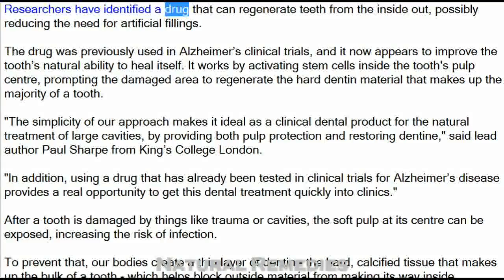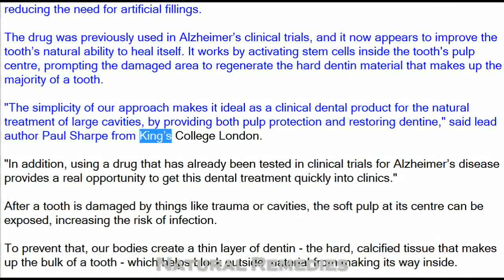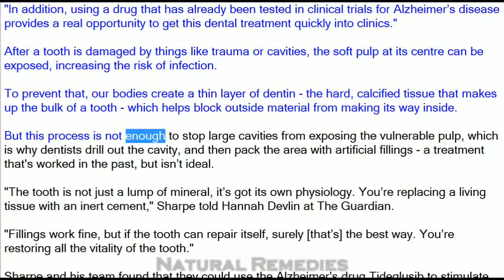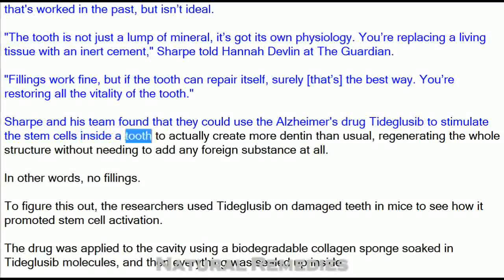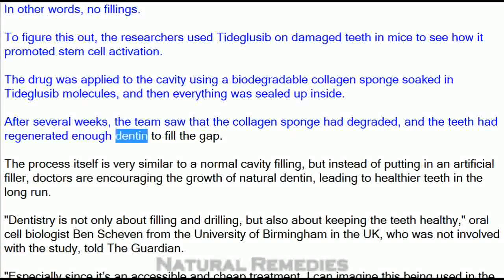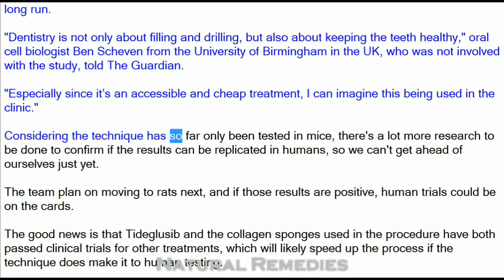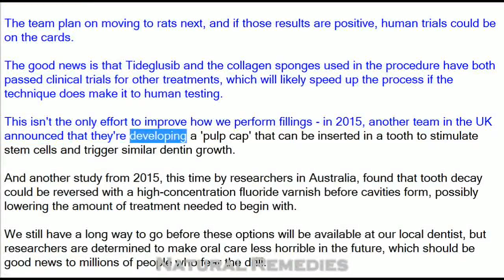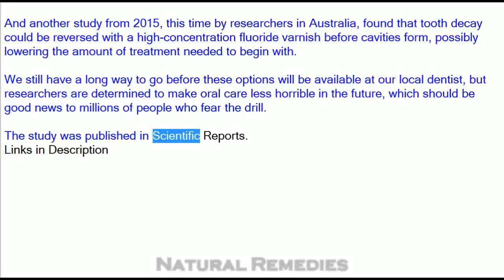Scientists Have Found a Drug That Regenerates Teeth, and It Could Reduce the Need for Fillings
Researchers have identified a drug that can regenerate teeth from the inside out, possibly reducing the need for artificial fillings.

The drug was previously used in Alzheimer’s clinical trials, and it now appears to improve the tooth’s natural ability to heal itself. It works by activating stem cells inside the tooth's pulp centre, prompting the damaged area to regenerate the hard dentin material that makes up the majority of a tooth.

"The simplicity of our approach makes it ideal as a clinical dental product for the natural treatment of large cavities, by providing both pulp protection and restoring dentine," said lead author Paul Sharpe from King’s College London.

"In addition, using a drug that has already been tested in clinical trials for Alzheimer’s disease provides a real opportunity to get this dental treatment quickly into clinics."

After a tooth is damaged by things like trauma or cavities, the soft pulp at its centre can be exposed, increasing the risk of infection.

To prevent that, our bodies create a thin layer of dentin - the hard, calcified tissue that makes up the bulk of a tooth - which helps block outside material from making its way inside.

But this process is not enough to stop large cavities from exposing the vulnerable pulp, which is why dentists drill out the cavity, and then pack the area with artificial fillings - a treatment that's worked in the past, but isn’t ideal.

"The tooth is not just a lump of mineral, it’s got its own physiology. You’re replacing a living tissue with an inert cement," Sharpe told Hannah Devlin at The Guardian.

"Fillings work fine, but if the tooth can repair itself, surely [that’s] the best way. You’re restoring all the vitality of the tooth."

Sharpe and his team found that they could use the Alzheimer's drug Tideglusib to stimulate the stem cells inside a tooth to actually create more dentin than usual, regenerating the whole structure without needing to add any foreign substance at all.

In other words, no fillings.

To figure this out, the researchers used Tideglusib on damaged teeth in mice to see how it promoted stem cell activation.

The drug was applied to the cavity using a biodegradable collagen sponge soaked in Tideglusib molecules, and then everything was sealed up inside.

After several weeks, the team saw that the collagen sponge had degraded, and the teeth had regenerated enough dentin to fill the gap.

The process itself is very similar to a normal cavity filling, but instead of putting in an artificial filler, doctors are encouraging the growth of natural dentin, leading to healthier teeth in the long run.

"Dentistry is not only about filling and drilling, but also about keeping the teeth healthy," oral cell biologist Ben Scheven from the University of Birmingham in the UK, who was not involved with the study, told The Guardian.

"Especially since it’s an accessible and cheap treatment, I can imagine this being used in the clinic."

Considering the technique has so far only been tested in mice, there's a lot more research to be done to confirm if the results can be replicated in humans, so we can't get ahead of ourselves just yet.

The team plan on moving to rats next, and if those results are positive, human trials could be on the cards.

The good news is that Tideglusib and the collagen sponges used in the procedure have both passed clinical trials for other treatments, which will likely speed up the process if the technique does make it to human testing.

This isn't the only effort to improve how we perform fillings - in 2015, another team in the UK announced that they're developing a 'pulp cap' that can be inserted in a tooth to stimulate stem cells and trigger similar dentin growth.

And another study from 2015, this time by researchers in Australia, found that tooth decay could be reversed with a high-concentration fluoride varnish before cavities form, possibly lowering the amount of treatment needed to begin with.

We still have a long way to go before these options will be available at our local dentist, but researchers are determined to make oral care less horrible in the future, which should be good news to millions of people who fear the drill.

The study was published in Scientific Reports.